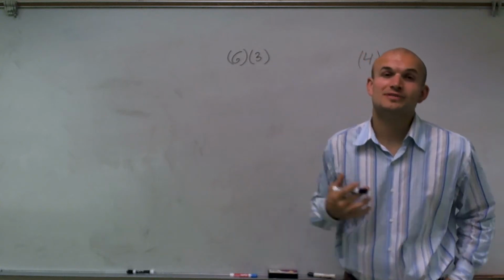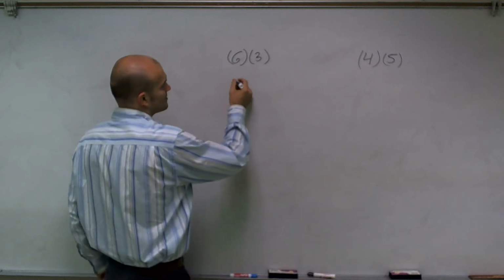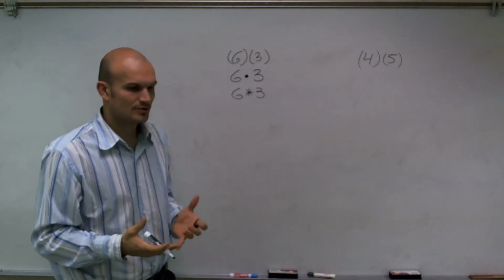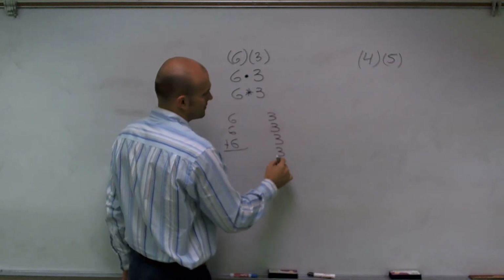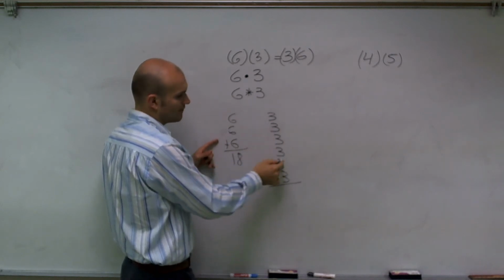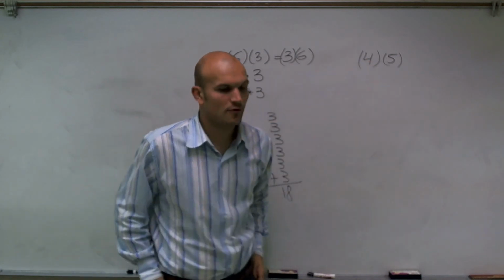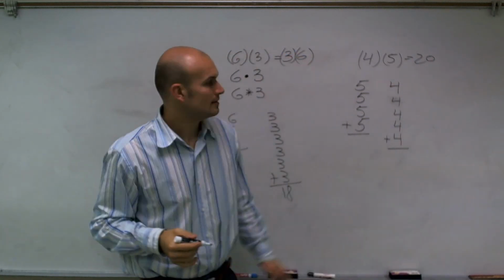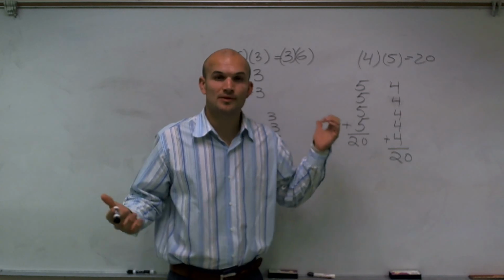Multiplication of two integers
This math problem was filmed during online live instruction for class. This is my way of providing a free tutorial for students that want to learn math from an online tutor. Every video is a short clip that shows exactly how to solve math problems step by step. The problems are done in real time and in front of a live classroom. These videos are intended to help you learn how to solve math problems, review how to solve math problems, study for a test, finish your homework and get a better grade in your math class. Please write to me and let me know how I can better help you!